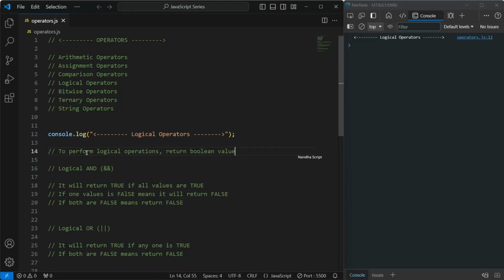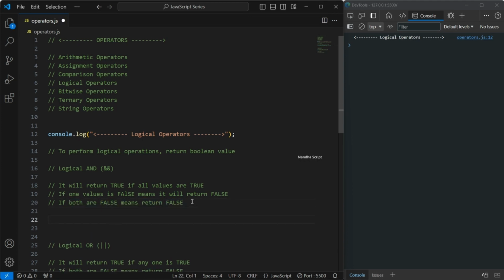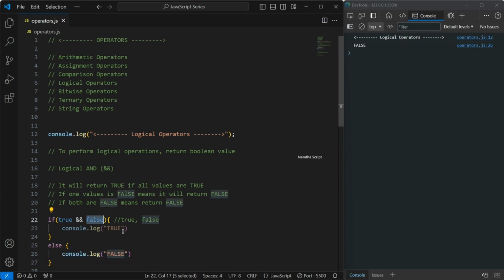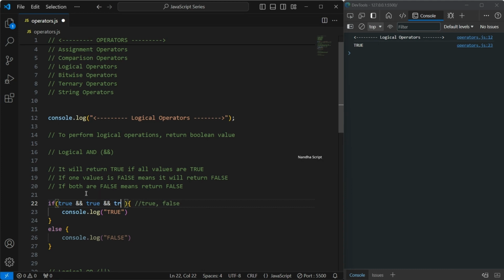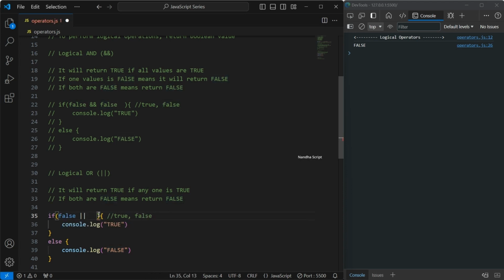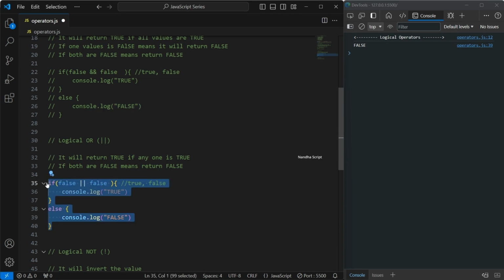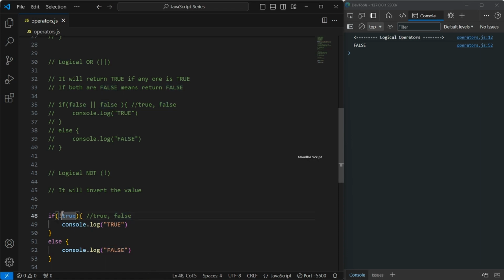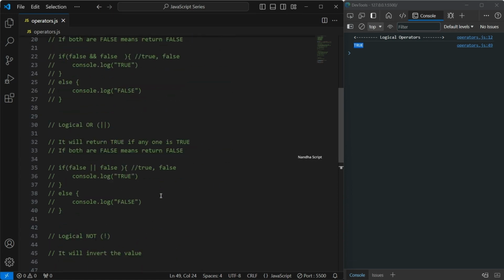Logical operators in javascript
In this video you will learn about logical operators in JavaScript